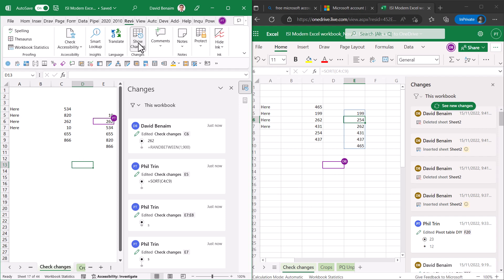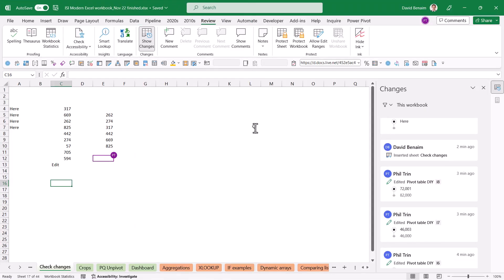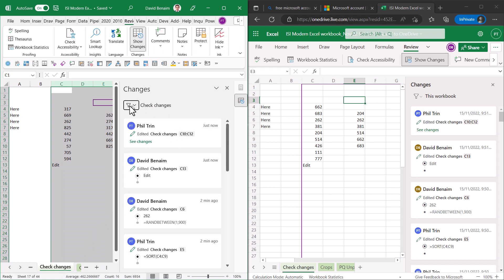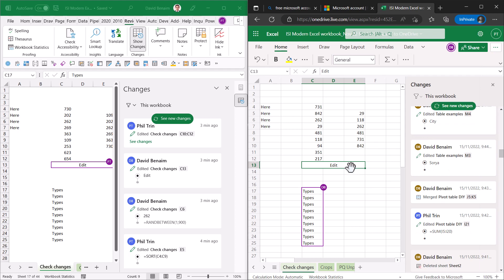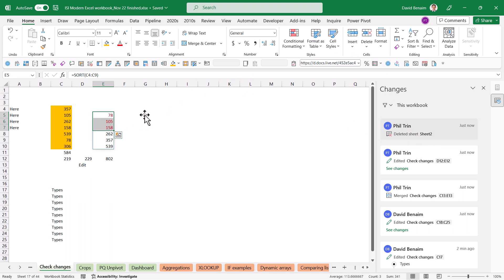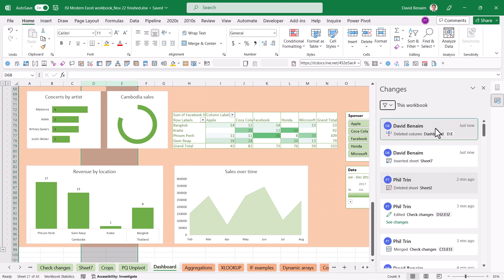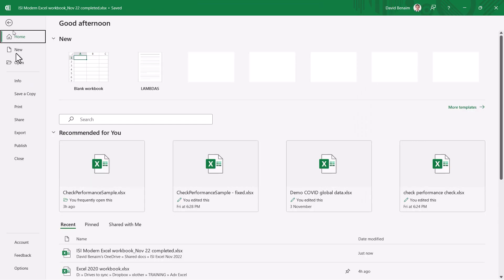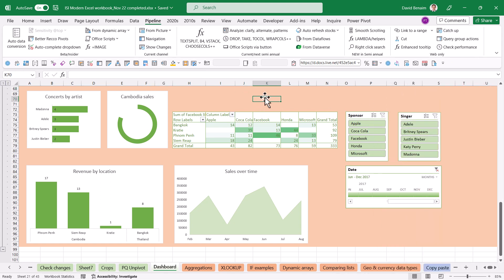Show changes in Excel Desktop: New 2022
Collaborating in Excel just took a leap forward with Show Changes now in Excel Desktop (for any current channel Microsoft 365 subscribers). See who made which changes when, works for editing cells, formulas, merging cells, insert/delete rows/columns/worksheets but no objects (shapes, charts, slicers).

I also show how to roll back to an earlier version of the file and other collaboration tricks.

00:00 - Introduction
00:54 - Collaborating on the same file
01:31 - Show changes
05:17 - Roll back to earlier version
06:03 - Check if you have it